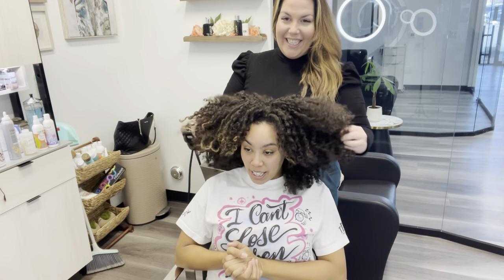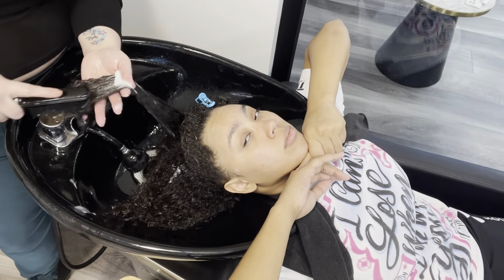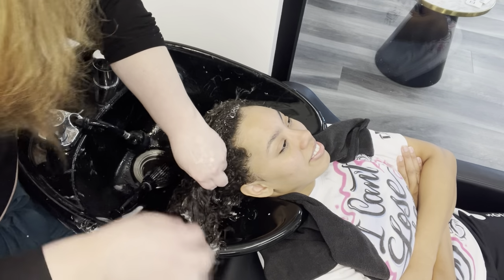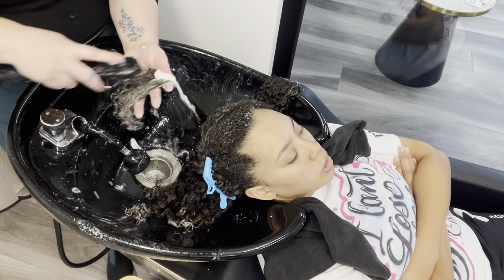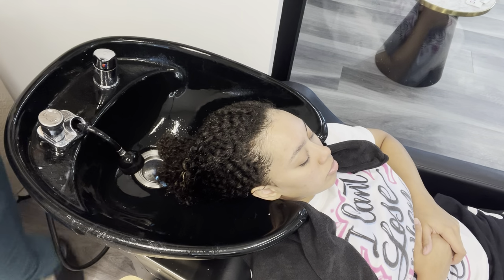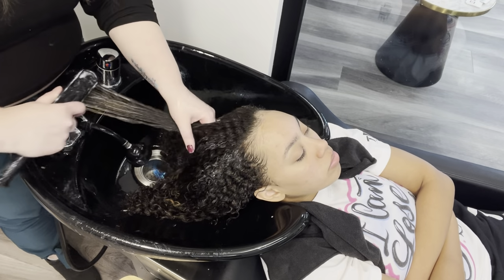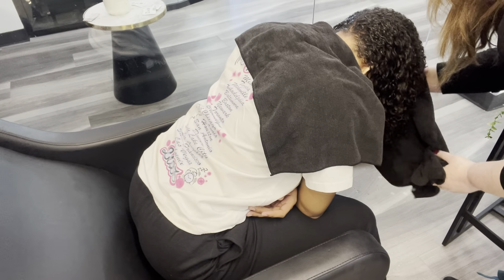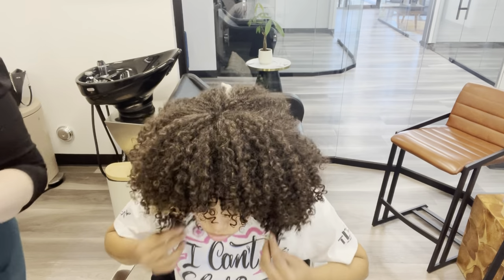how to style curly hair | 3c curls, salon vlog, diffusing, and MORE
Hello darlings, I had an amazing time making this video! I hope you guys enjoyed this video! Let me know if you’d like more similar videos! Love you guys! 🩵

hair stylist:
@JenDidThat Find her on instagram and book with her!

products used:
@Olaplex bond maintenance shampoo and conditioner
@OuidadOfficial whipped curl cream and climate control gel
@SEVENhaircare boost and bond spray
@karecobrushes 9-row styling brush

I do NOT receive compensation for any products mentioned.